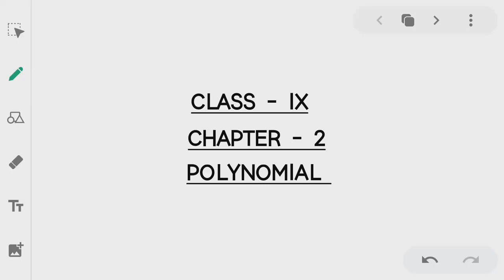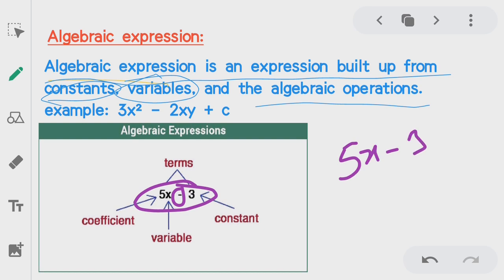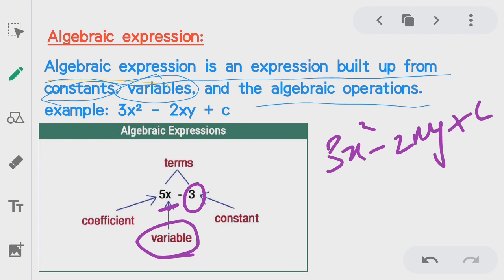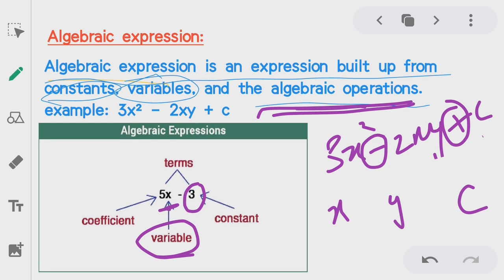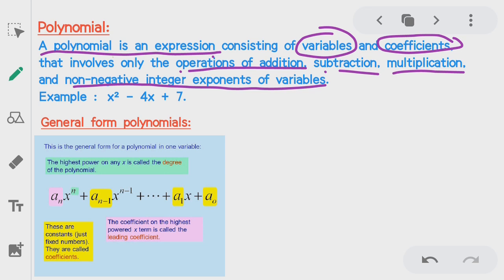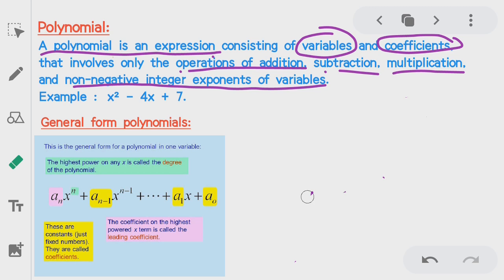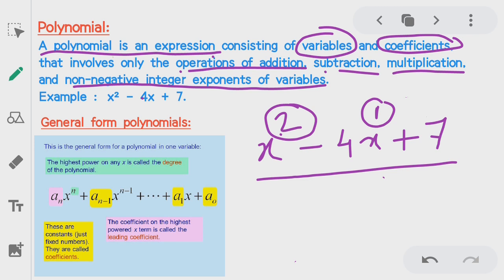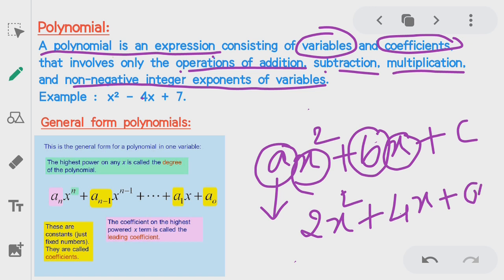June 7, 2020